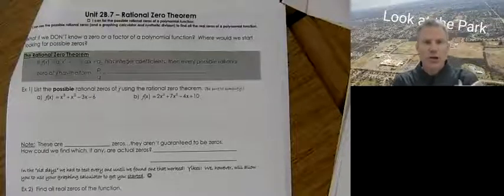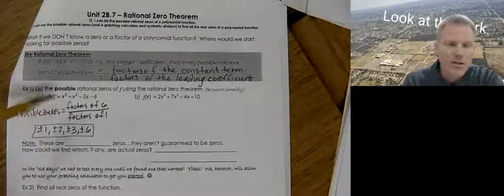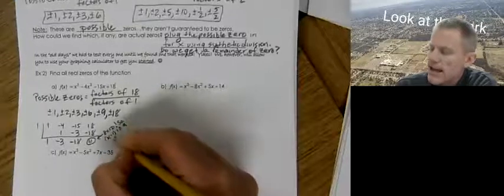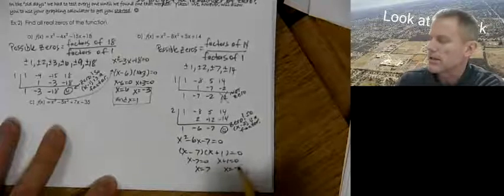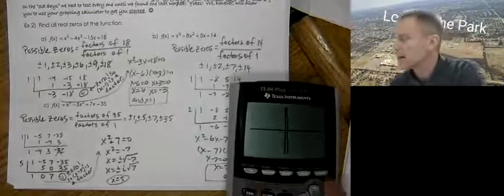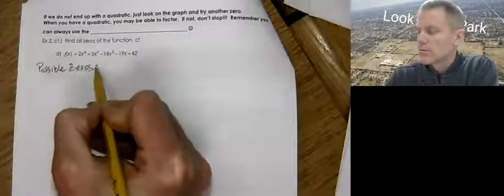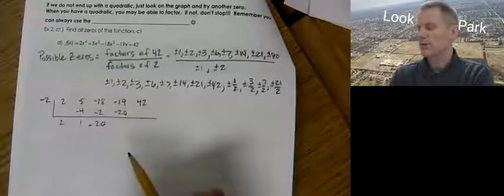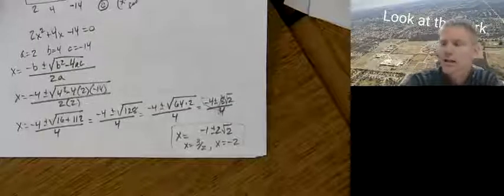2B.7 - Rational Zero Theorem